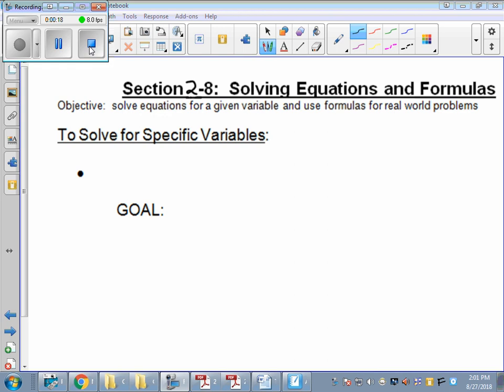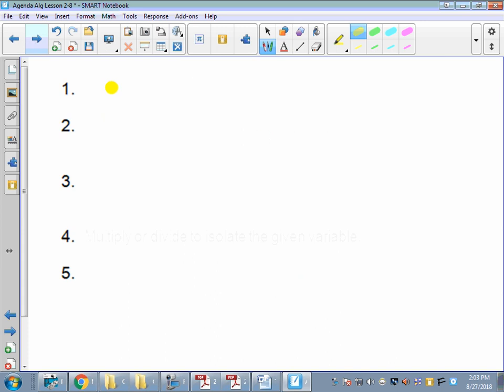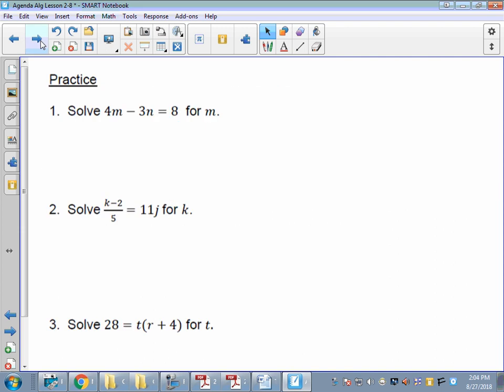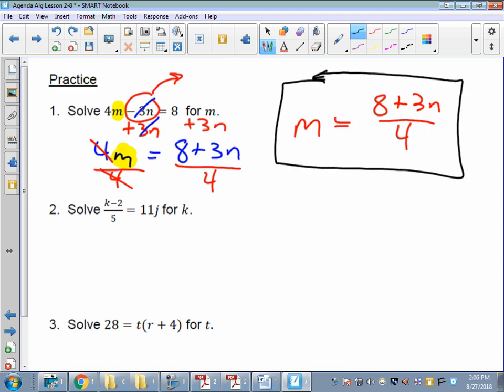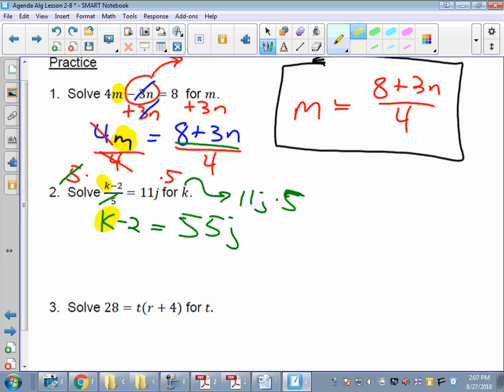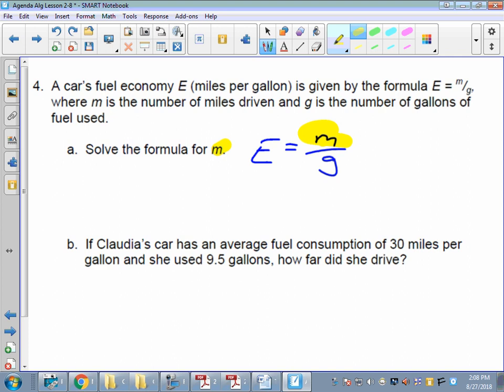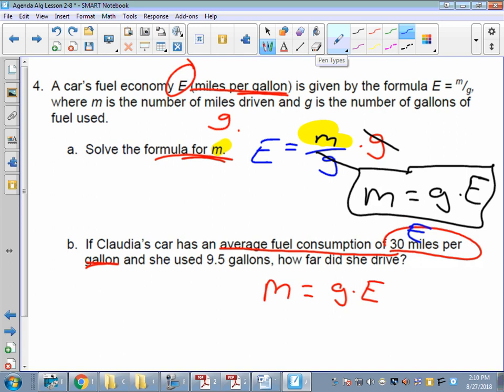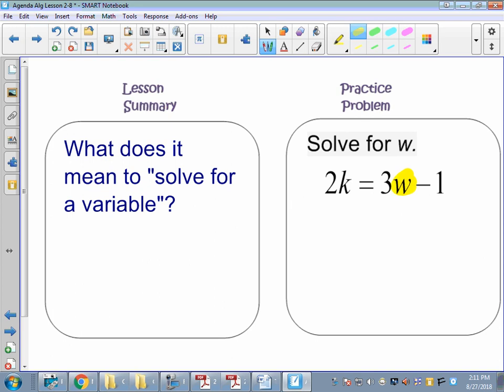Section 2-8 Notes